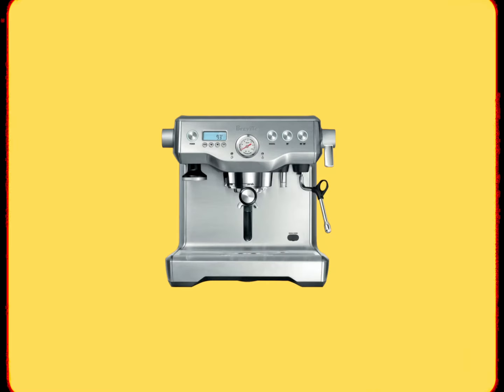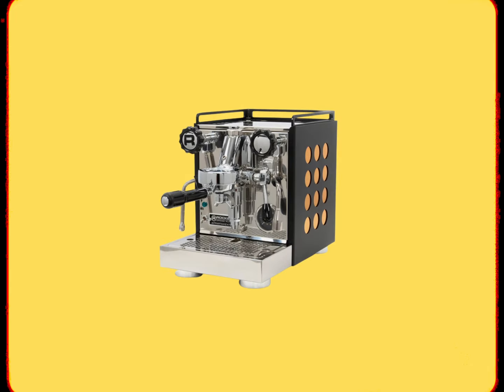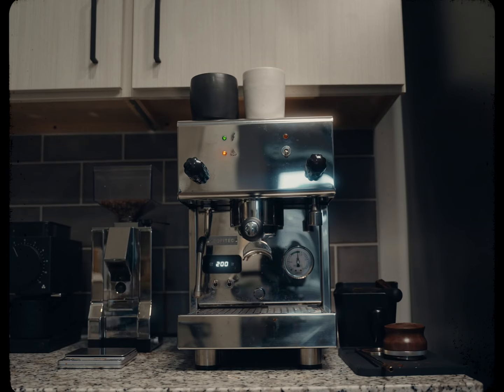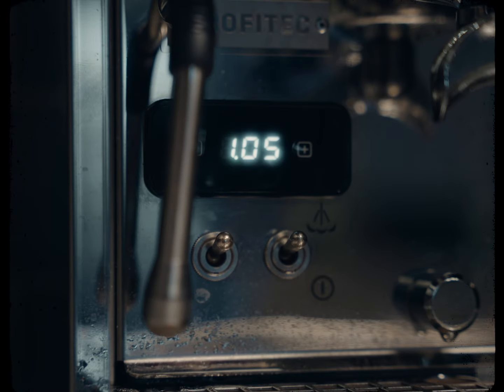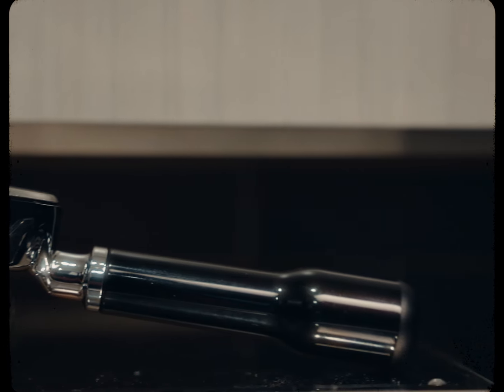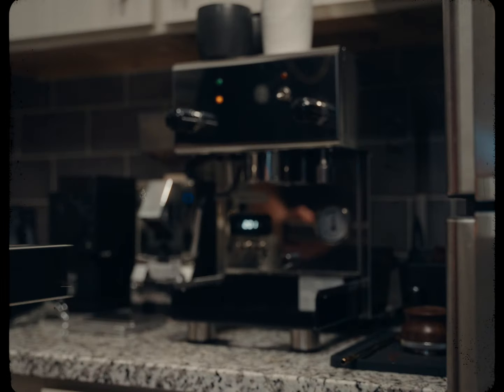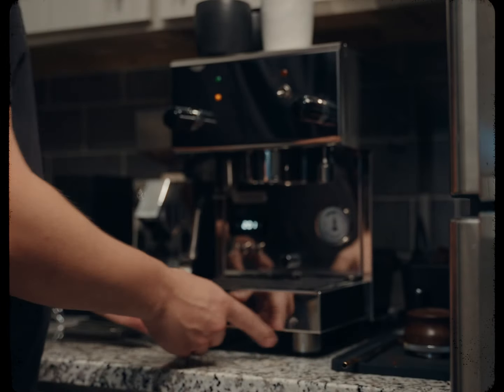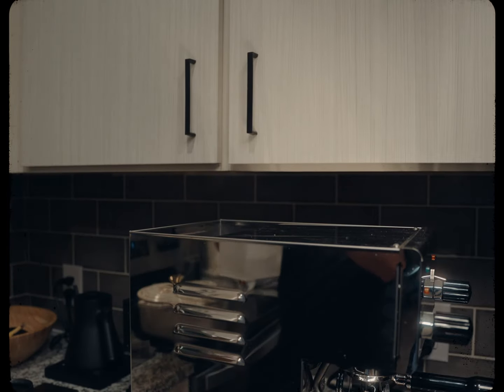Profitec Pro 300 Review | Best Home Espresso Machine For You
Hi, my name is Alan. I am a cinematographer & home barista based in Charlotte, NC. I co-own a film production company called Dialed Film, where we create commercials, documentaries and films for brands everywhere. I am also a coffee geek who loves diving in to the newest brewer, machine or single origin coffee.

I would love to chat film or coffee with you! Shoot me a message on instagram: @alanimber

My Pour Over Coffee Grinder: @
My Espresso Coffee Grinder: @
My Pour Over: @
My Kettle: @
My Camera: @
My Lens:  @

Instagram:  @alanimber  & @dialedfilmn & @filmclothing